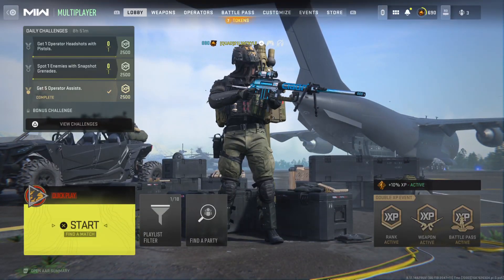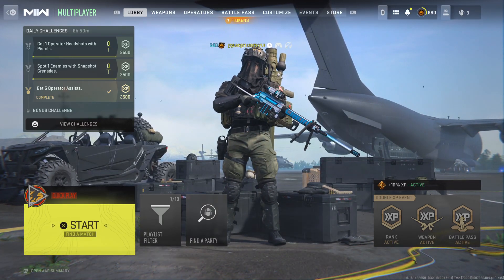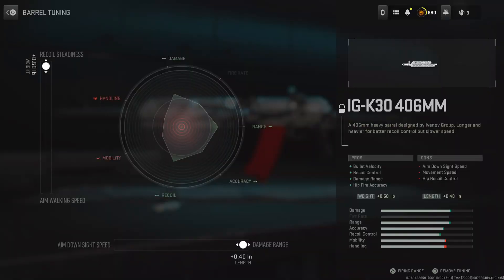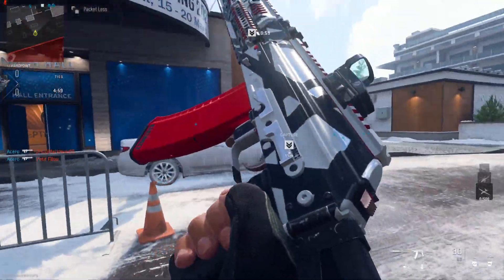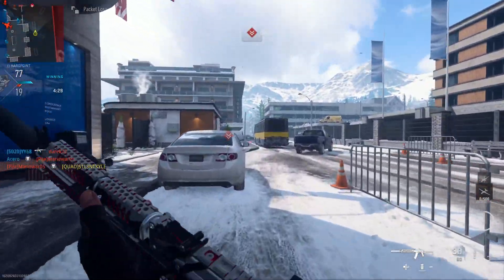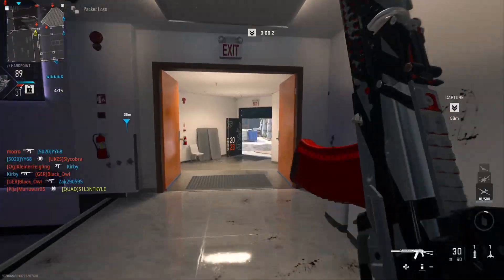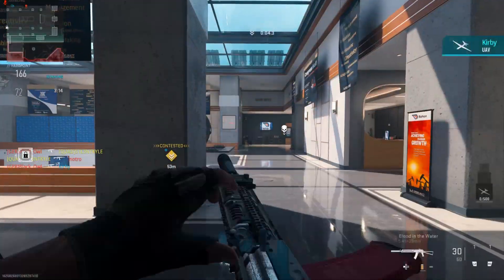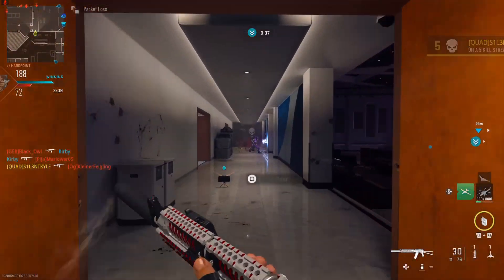*NEW* Kastov 545 “Blood In The Water” Variant (Modern Warfare 2 Season 4)